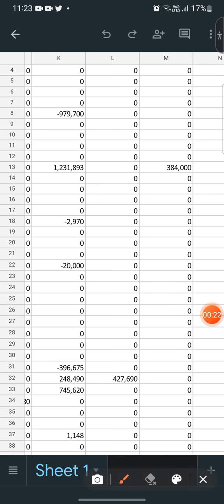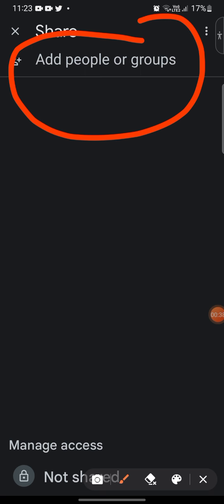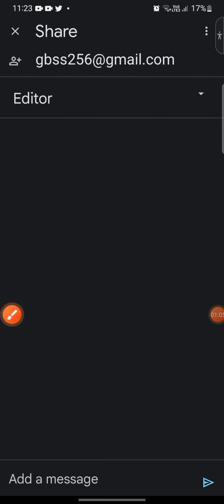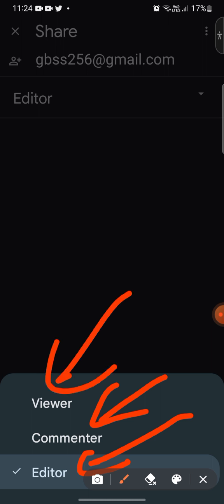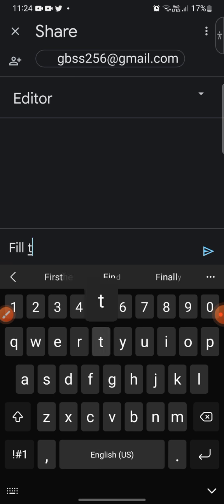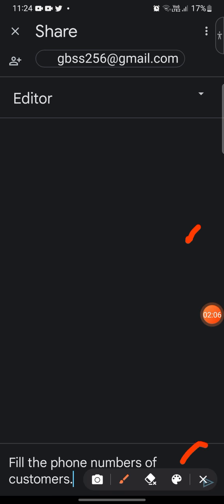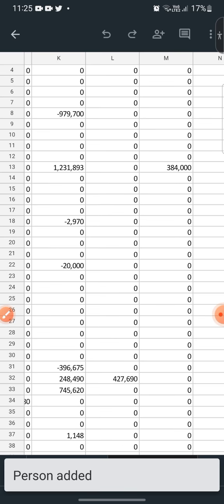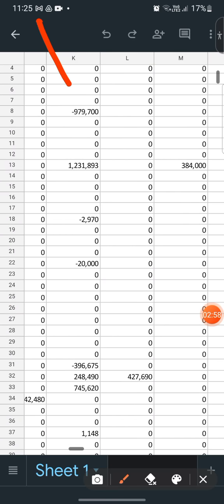How to share google sheet with others | How to share google sheet with multiple users